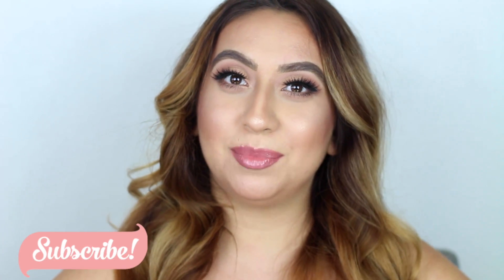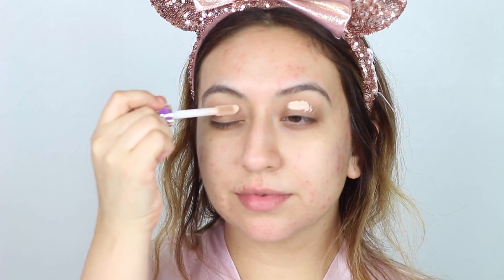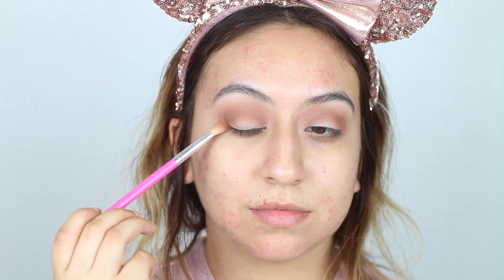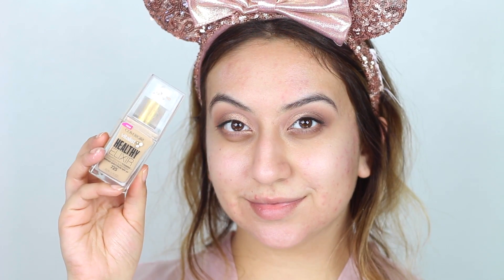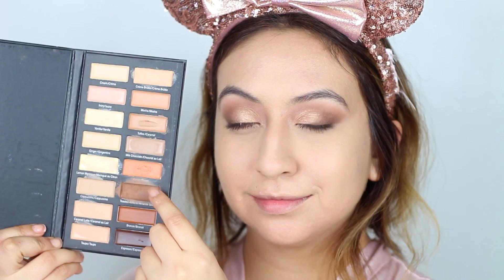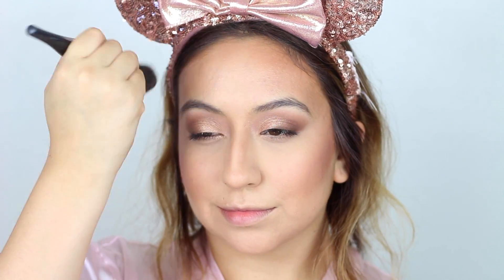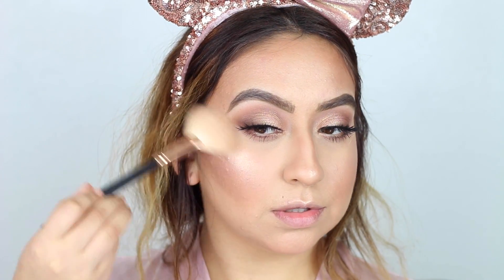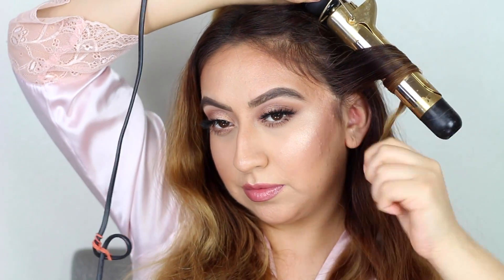GRWM: DATE NIGHT + BIG WAVES HAIR TUTORIAL| KASSIEROD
Hey everyone I hope you are all well.

⇨PRODUCTS USED:
PRODUCTS MENTIONED:
GERARD COSMETICS EYE PATCHES
SPA MOISTURIZER
TARTE COSMETICS SHAPE TAPE CONCEALER LIGHT
MAC COSMETICS EYESHADOW PALETTE
BH COSMETICS CARLI BYBEL DELUXE PALETTE
NYX HYDRATOUCH PRIMER
WET N WILD COSMETICS CUSHION HIGHLIGHTER
COVERGIRL HEALTHY ELIXIR FOUNDATION
LA GIRL COSMETICS CREAMY BEIGE CONCEALER
IT COSMETICS VITALITY FACE DISK
TARTE COSMETICS PAAARTY BLUSH
SIGMA BROWN MASCARA
KAT VON D LIPSTICK
ANASTASIA BEVERLY HILLS BRONZE LIPGLOSS

HAIR
TRESEME HAIR SPRAY
HOT TOOLS 1 INCH BARREL
CHI SHINE SPRAY

⇨BRUSHES:
MORPHE R12 FAN BRUSH
REAL TECHNIQUES PRECISE POINTED FOUNDATION BRUSH
BH COSMETICS CARNIVAL BRUSH SET
12 CHIC BRUSH SET